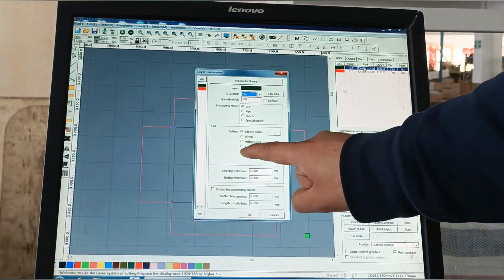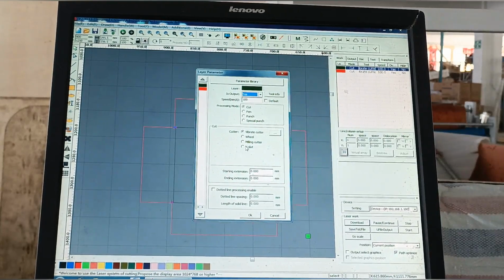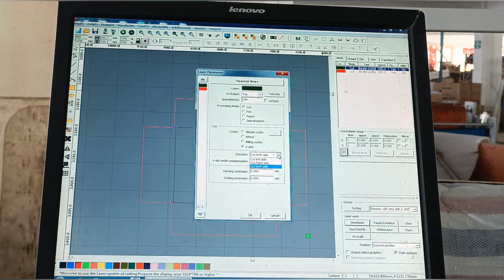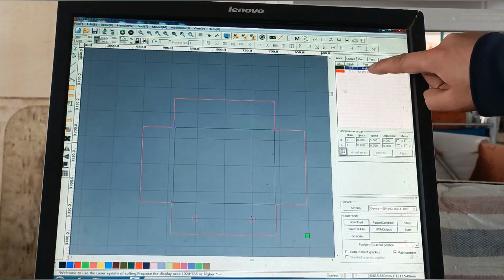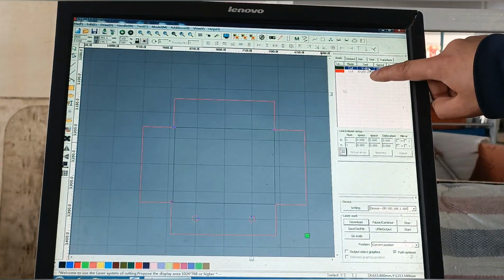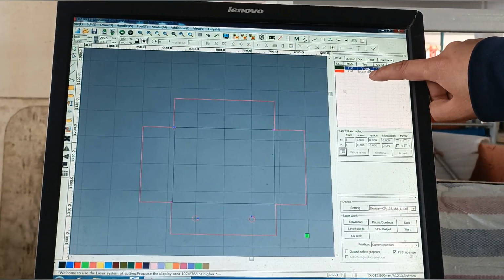Other:How to use Vcut tool working